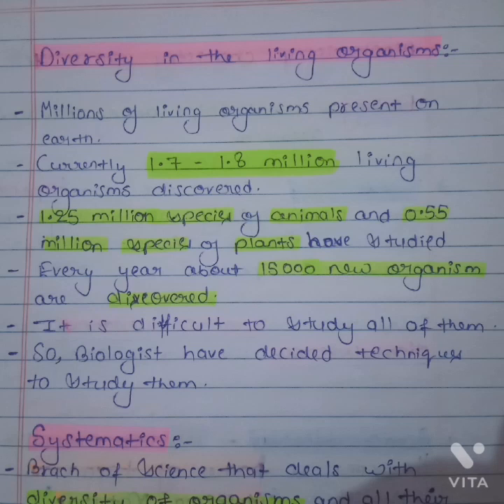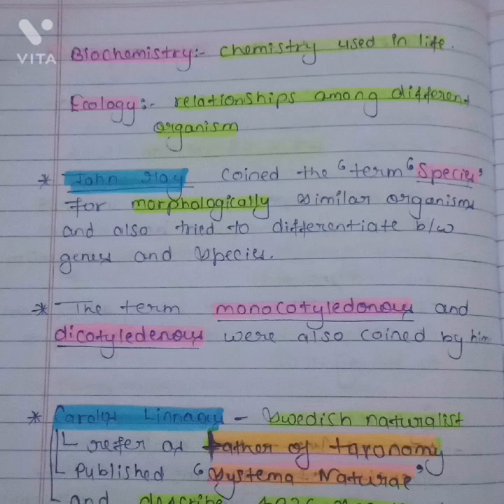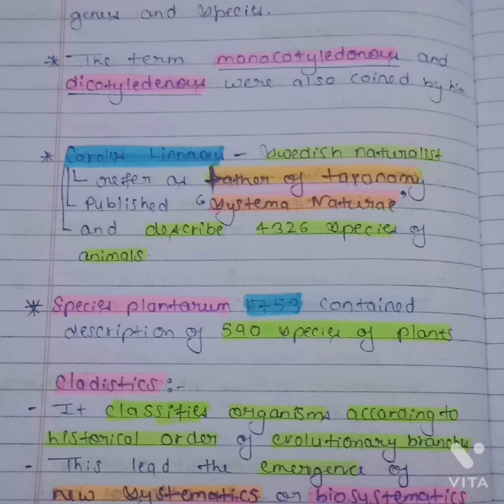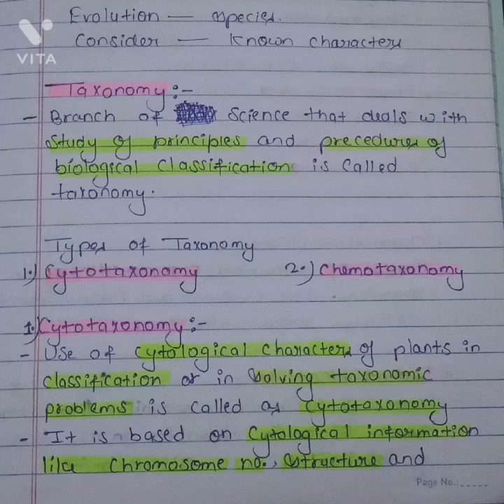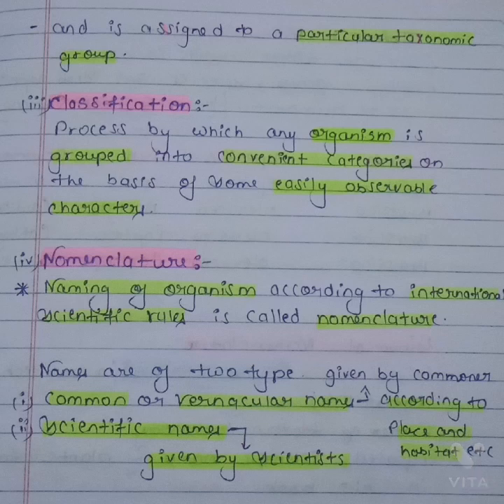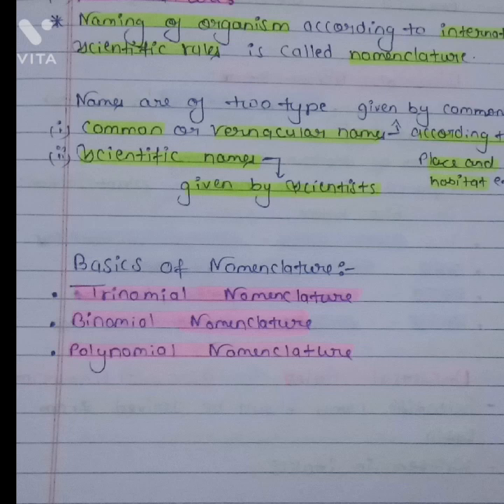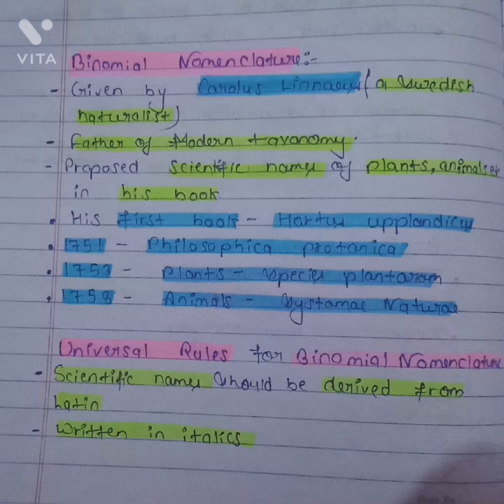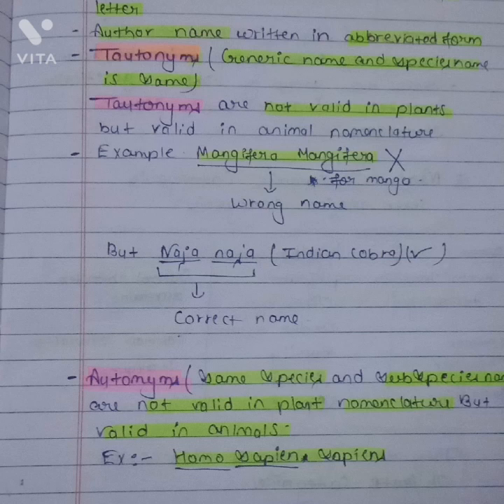The living world🥦|Hear podcast🎙️| part 2|Neet vlog